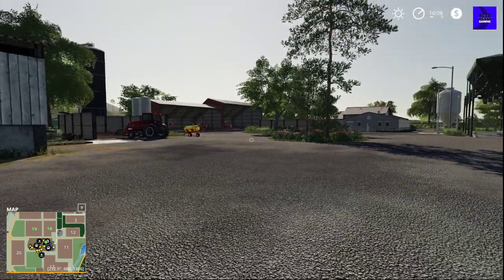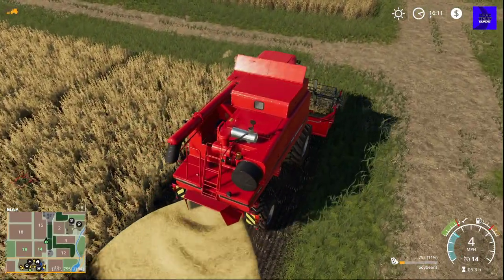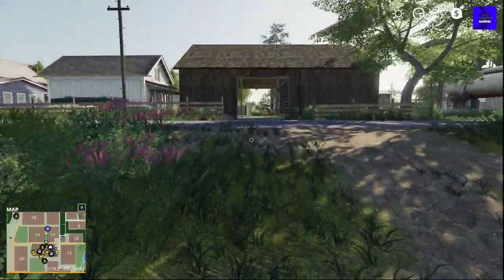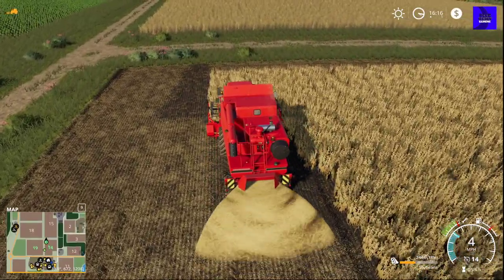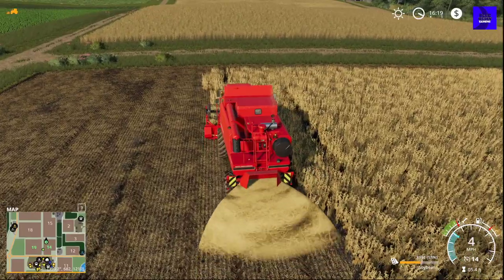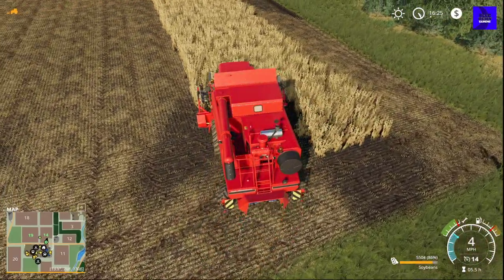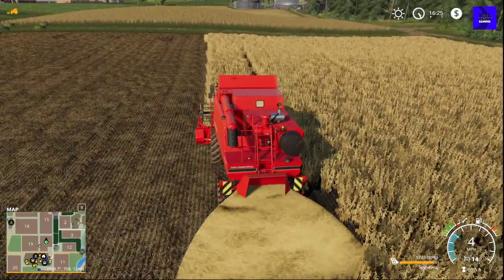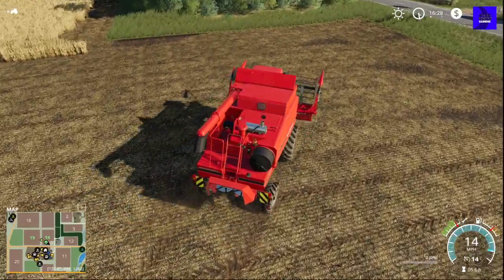Starting the big soybean harvest - Save the Farm - Ep 31 - New Woodshire - Farming Simulator 19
In this series, we are working in Farming Simulator 19 to save a farm that is considerably in debt.  There are some cows and pigs, but only about three fields on this small farm.  The series will involve caring for the animals, growing a variety of crops, and working to pay down our debt.  Can we save the farm?  Let's work to get it done.